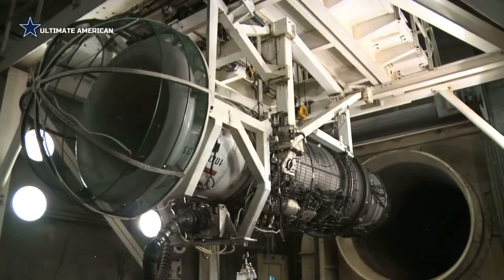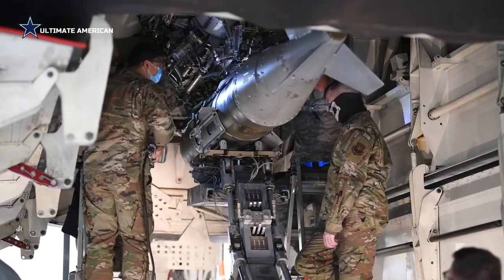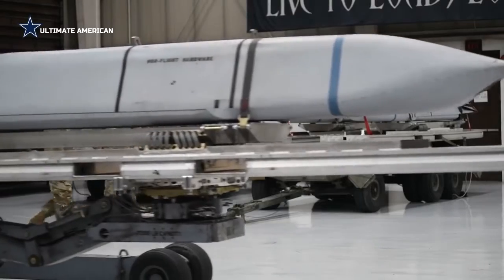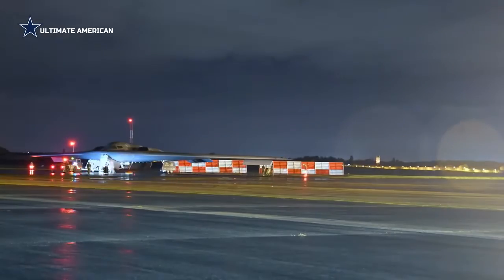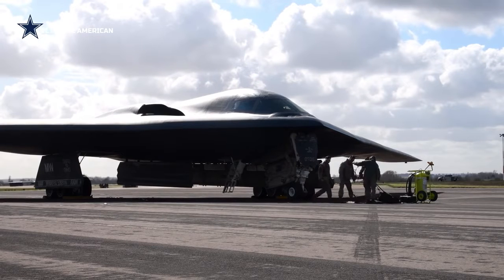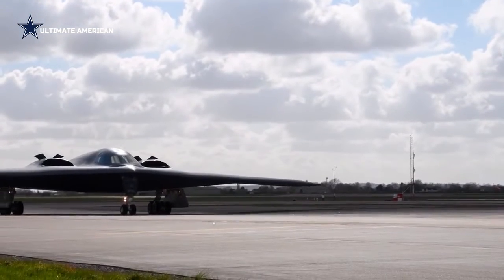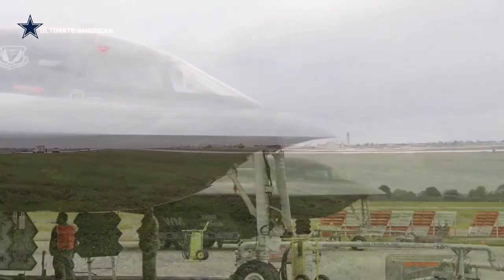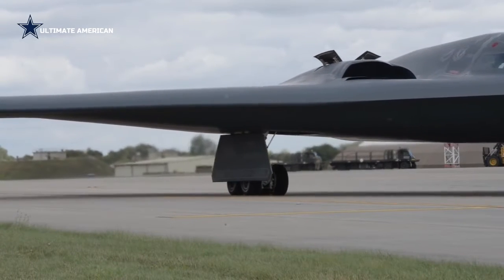US Air Force Testing New B-21 Raider Bomber Of World’s Most Powerful